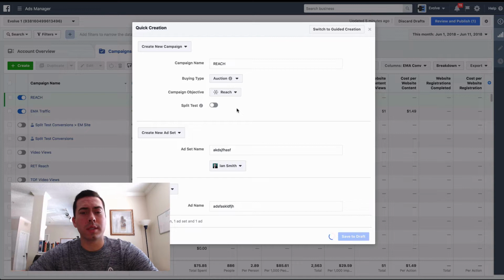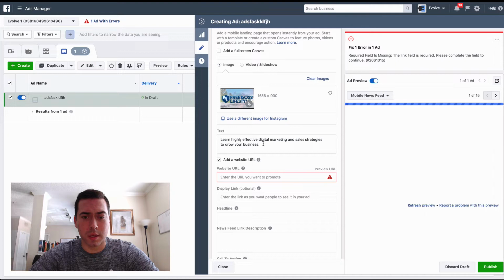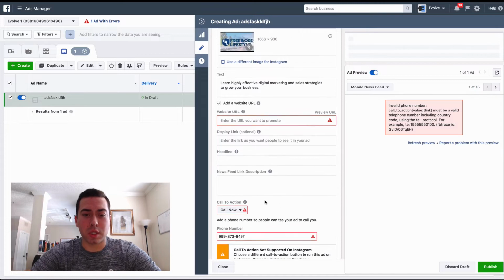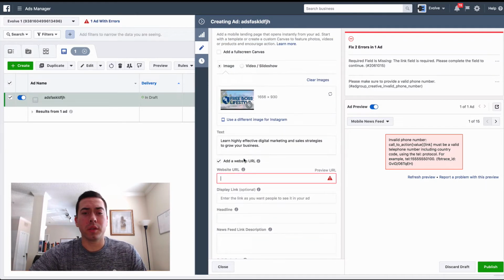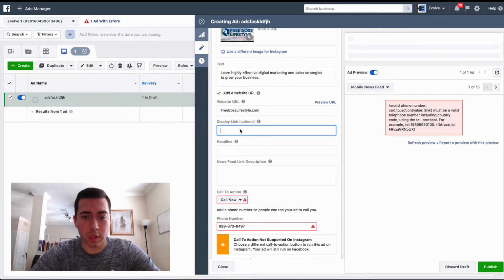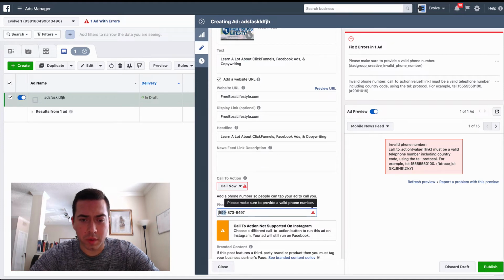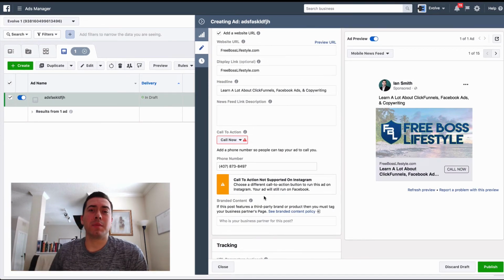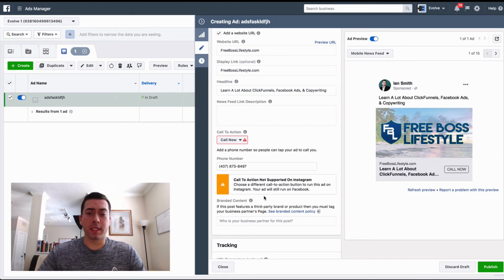Facebook Ad Tutorial: Click To Call Phone Number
In this video, I'm going to show you how to do a Click-to-Call Facebook Ad.

So check out this video to learn more about creating a Click-to-Call button on Facebook Ad and how to actually have the call-to-action button on the Facebook Ad to actually call a number..

In today’s video, you will learn:

- How to create a click-to-call button on Facebook Ad

- How to make the call-to-action button on the Facebook Ad to actually call a number

- Why this is good to try to get people on the phone

- How to sell and close a deal by actually calling the phone number

- How to get leads by calling up the actual number using the click-to-call button on Facebook Ad